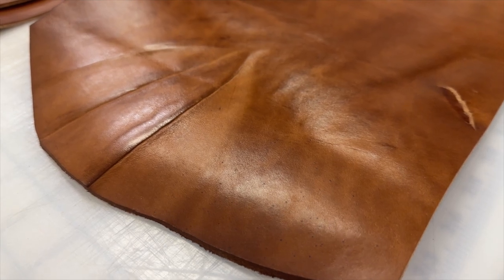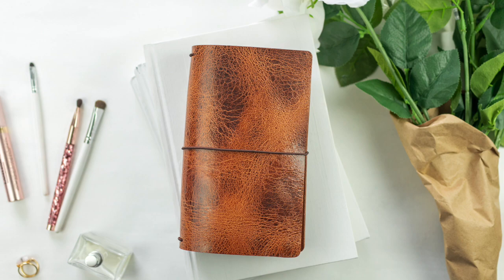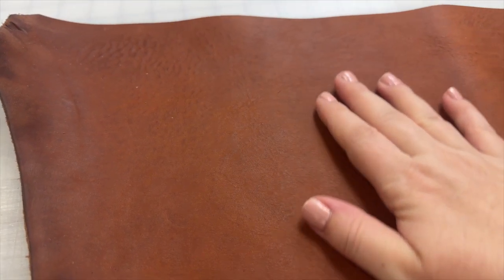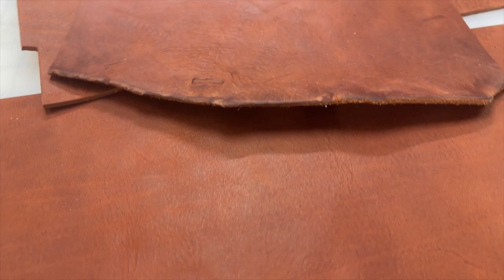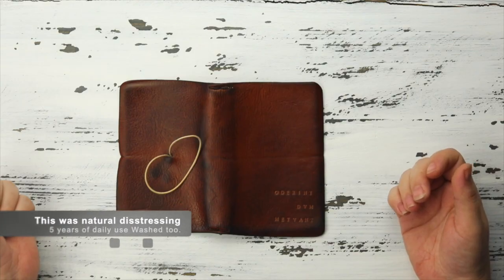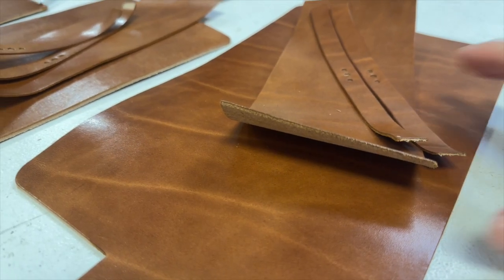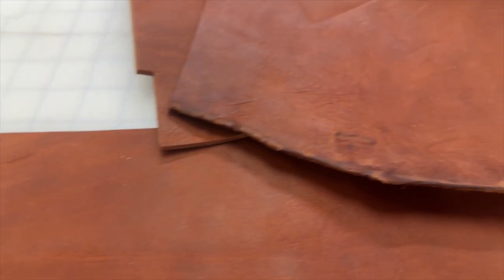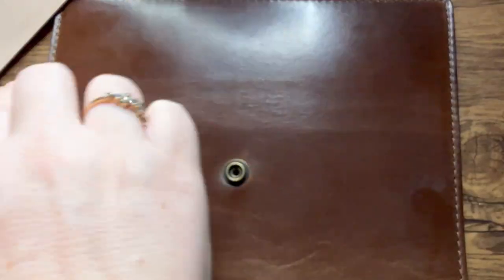Full Grain, Top Grain or Just Trash! The Guide that Exposes it All!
Do terms like full-grain, top-grain, or aniline leave you feeling lost in a world of leather jargon? This video unravels the cryptic language and mystery surrounding leather types, grades, and finishes. Whether you're an enthusiast, a buyer, or just curious, we’ll break down the key terms so you know what you’re really getting with leather products. From the subtle differences between bonded leather to the nuanced world of vegetable tanning, get ready to feel like a pro in no time.

Topics Covered:

The differences between full-grain, top-grain, split, and genuine leather
Common finishes and treatments, from aniline to semi-aniline
Why leather grades impact quality, durability, and cost
Tips for choosing the right leather for your needs
Whether you're shopping for a leather jacket, bag, or furniture, this guide will help you make informed decisions. Watch now to discover the secrets behind the world’s most durable and stylish material!